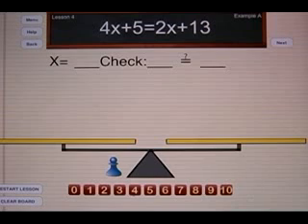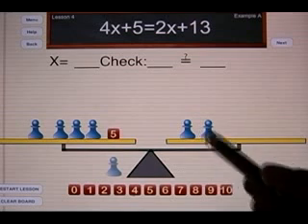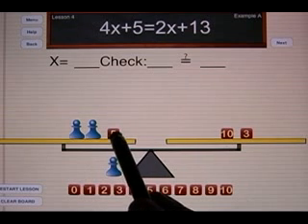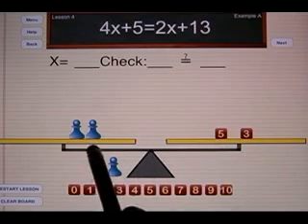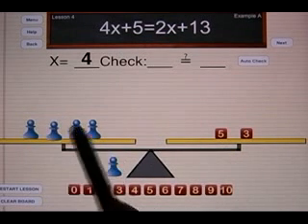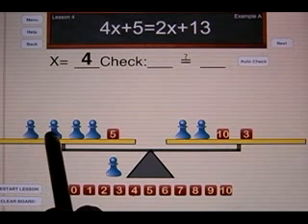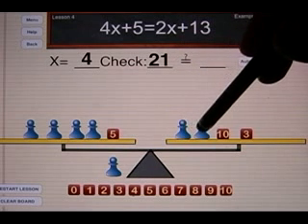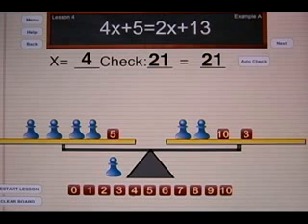Hands-On Equations for the iPad, Lesson 4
This is the video introduction to Lesson 4. Following the video, the student is presented with two examples and ten exercises to solve on the iPad. This app can be used by students of ages 8 and up.